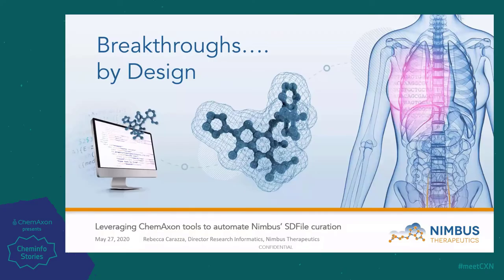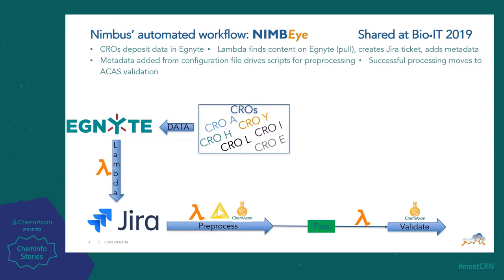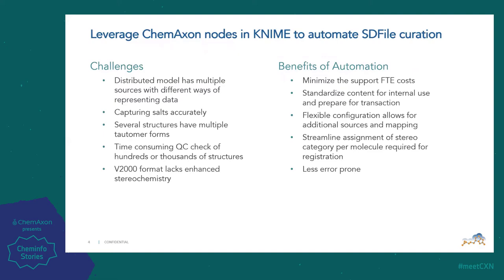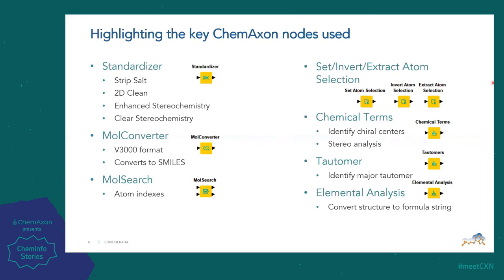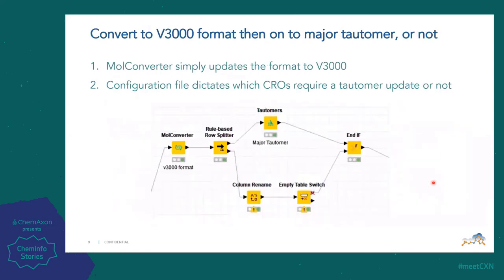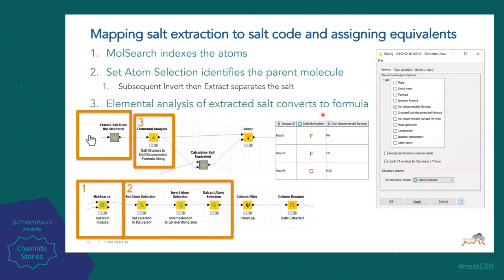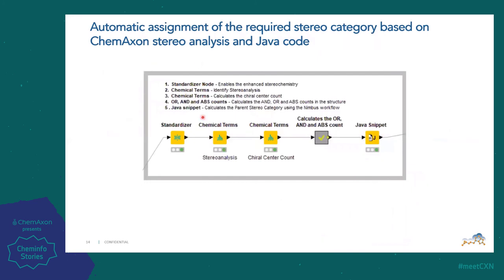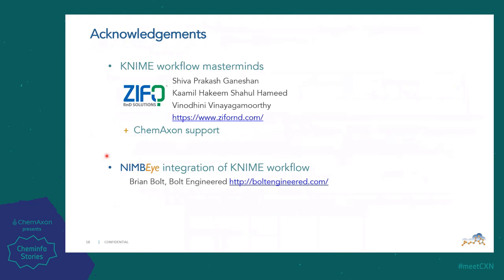Rebecca Carazza (Nimbus Therapeutics): Leveraging ChemAxon tools to automate Nimbus’ SDFile curation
As a “virtual” biotechnology company, Nimbus Therapeutics’ operations are entirely enabled through partnering with a wide array of academic and contract research organizations across the globe. Within this model, the coordination of data transfer and integration between multiple partners has historically been a challenge, creating a bottleneck that negatively affected the speed and scalability of the organization.